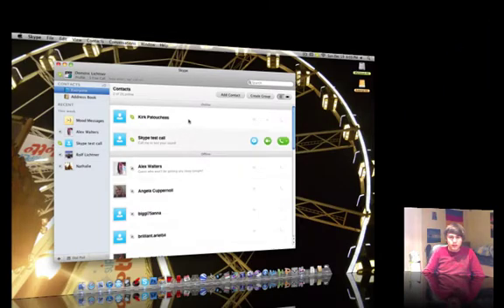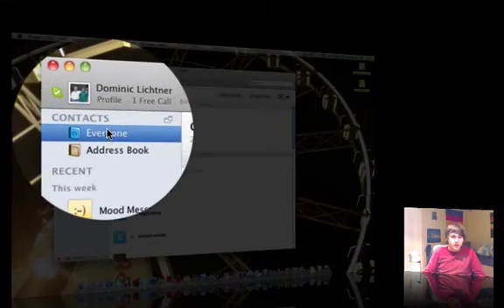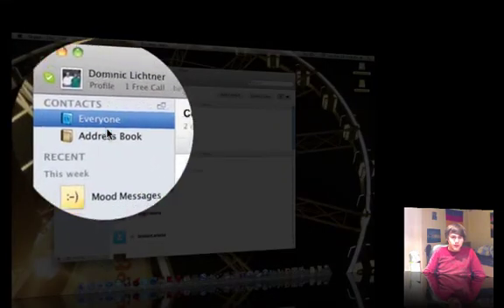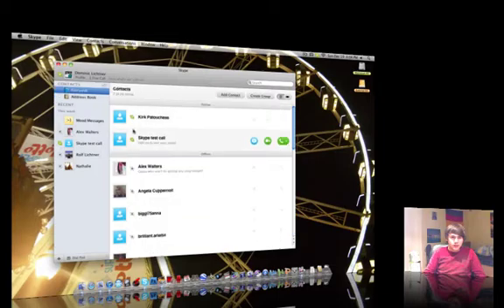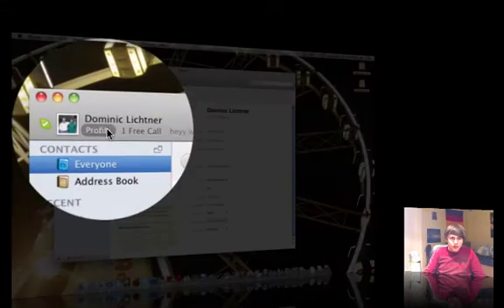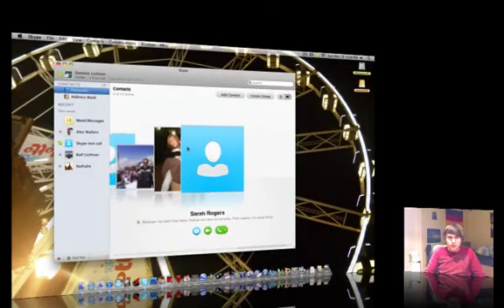Skype 5.0 review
a review of the new skype 5.0 beta. available on their website if you do some poking around... or here is the from there you can get it for any os